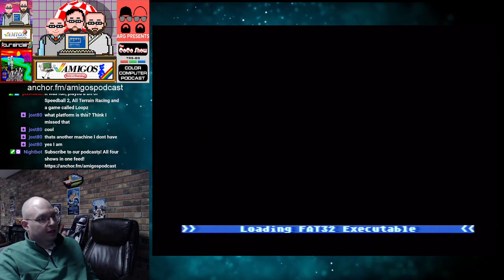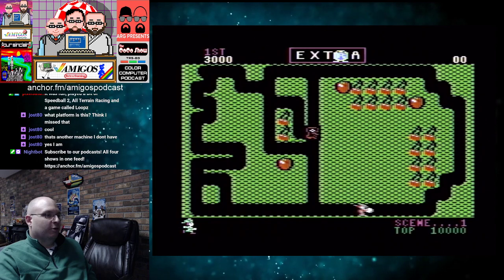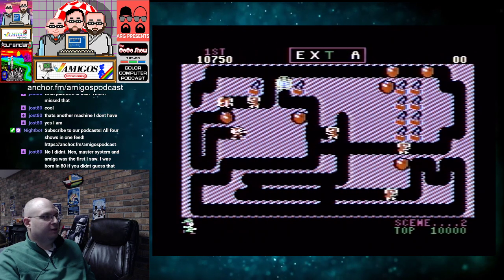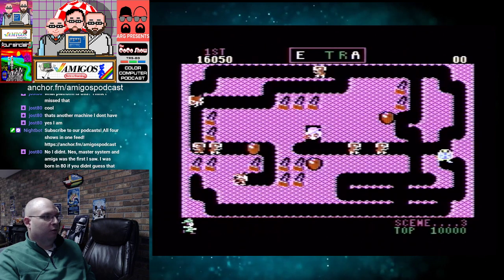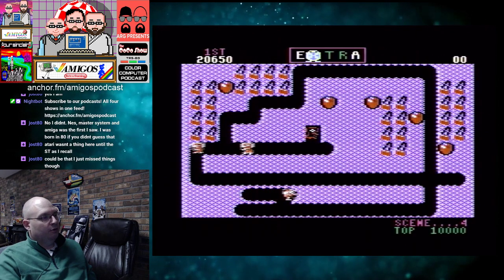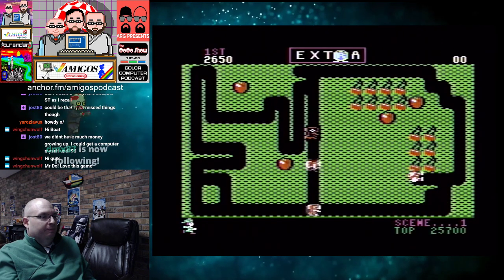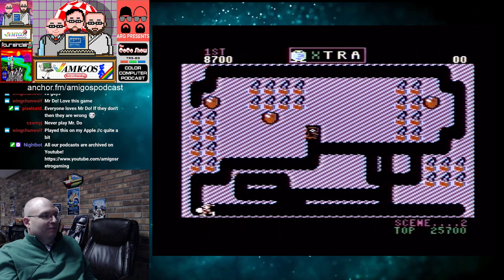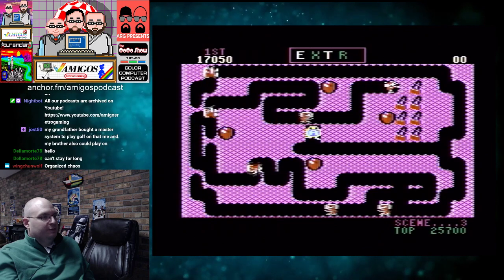Mr. Do by Universal for the Atari 8 bit Computer Gameplay Livestream - Real 1200XL for Atariage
Mr. Do by Universal for the Atari 8 bit Computer Gameplay Livestream - Real Atari 1200XL